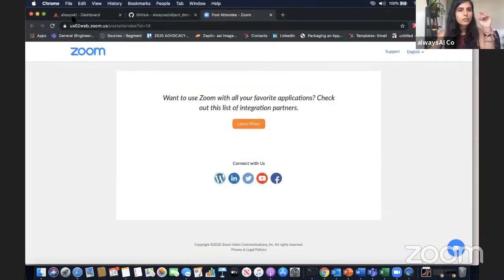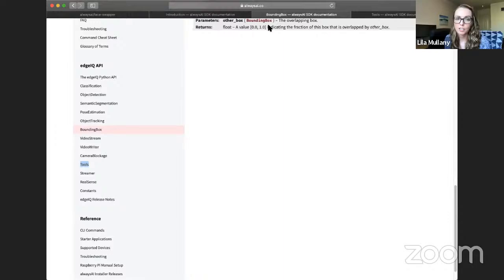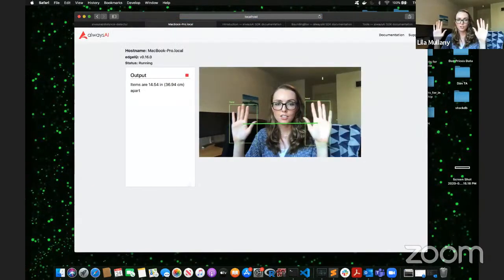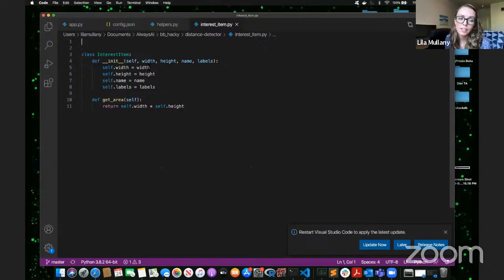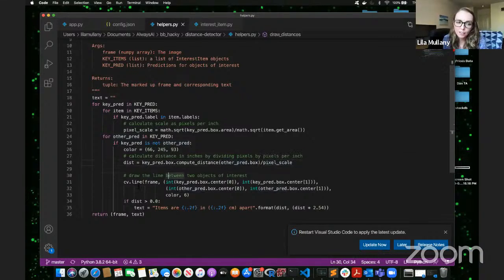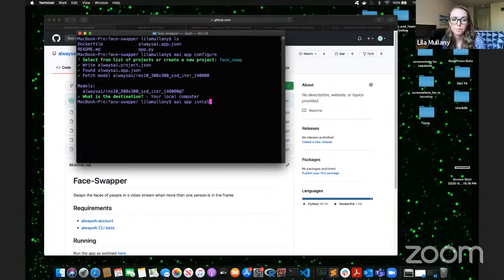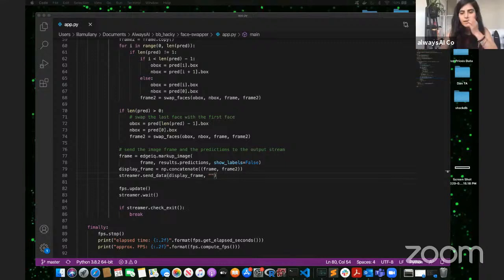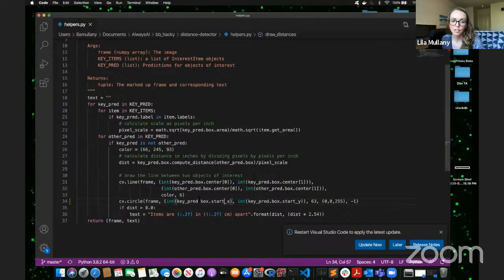alwaysCoding- Weekly Hacky Hour | Bounding Box Classes and Distance Measurement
In this Hacky Hour, we will cover Bounding Box Classes and Distance Measurement for computer vision applications